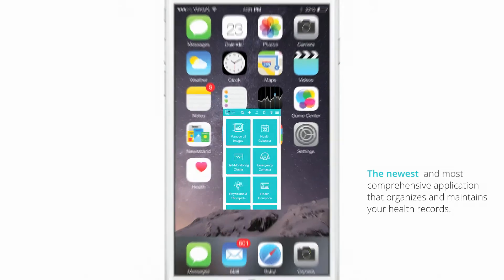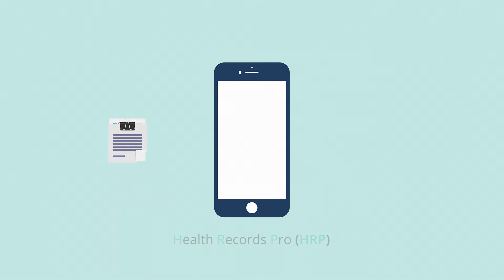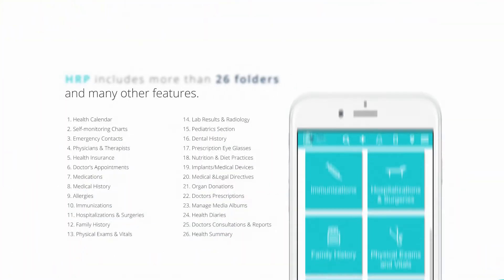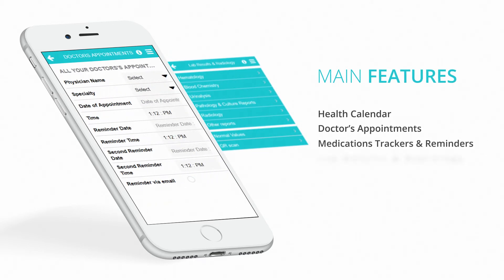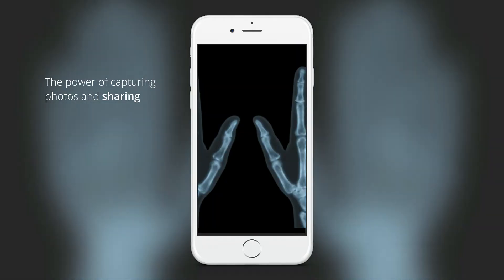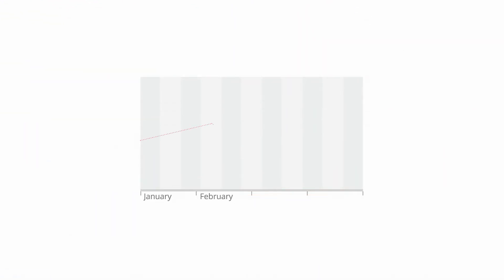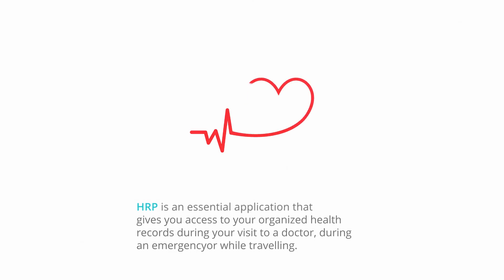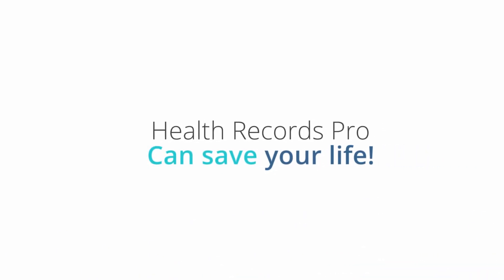Health Records Pro Promo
Health Records Pro keeps your health records with you anywhere anytime.